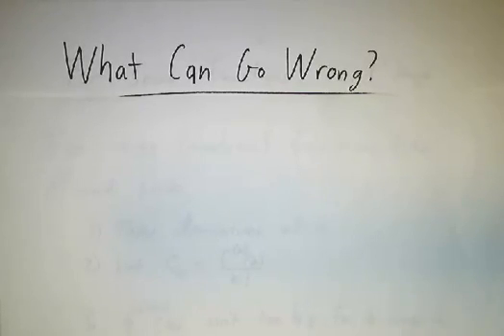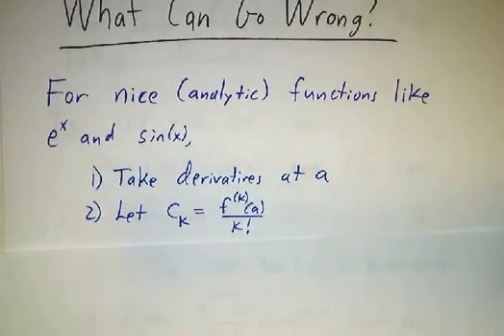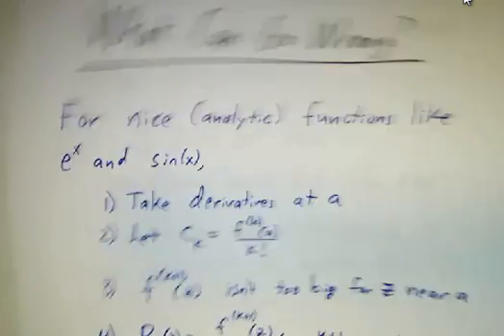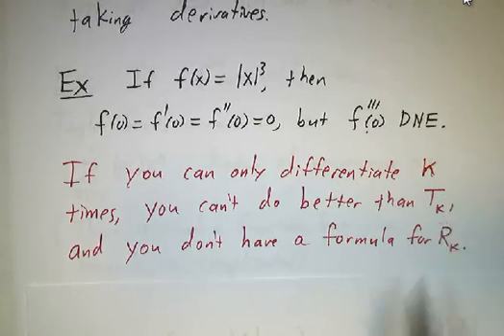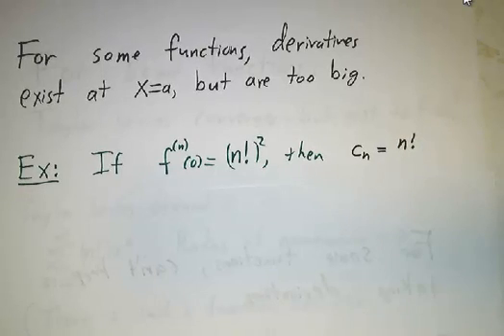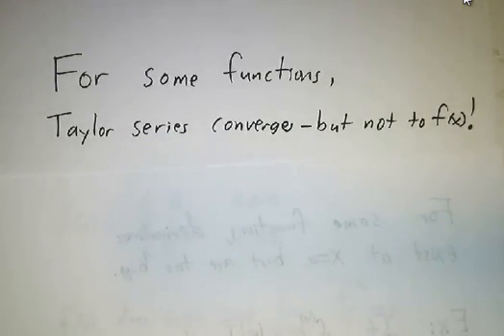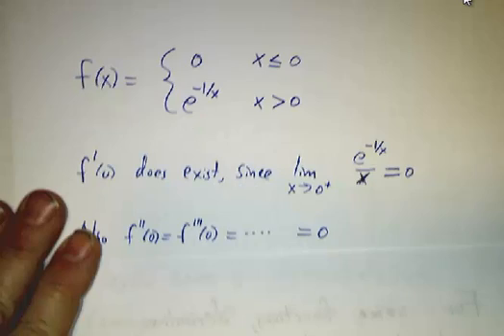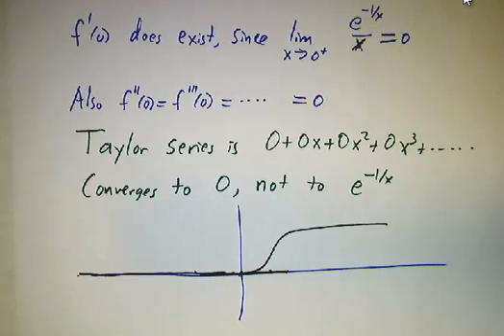Taylor series: what can go wrong?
In this video we examine what can go wrong with Taylor series, and the ways that a function can fail to be analytic.